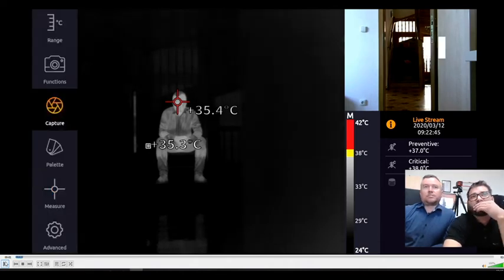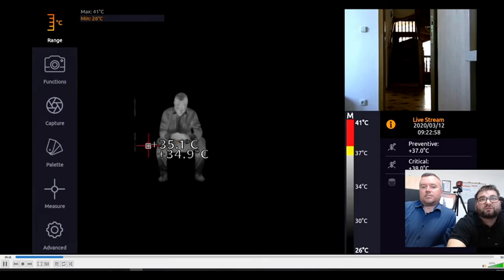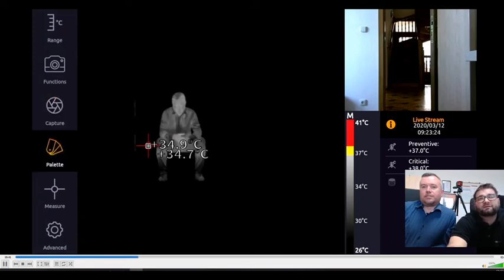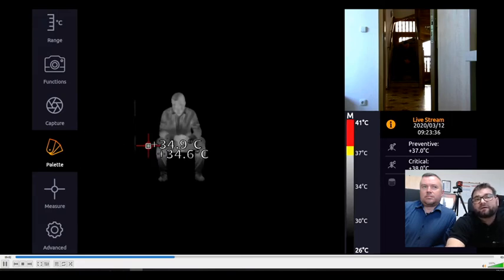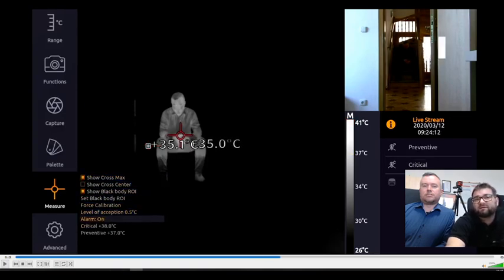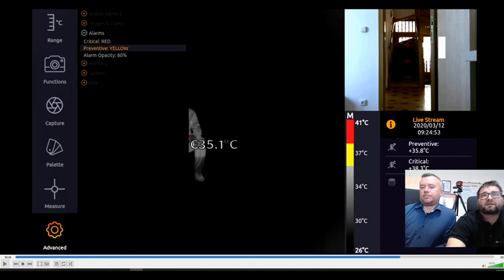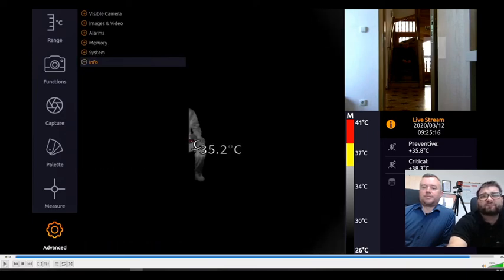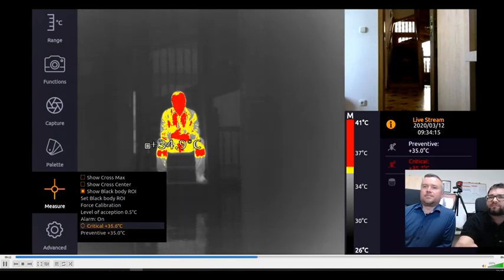WORKSWELL MEDICAS THERMAL CAMERA OVERVIEW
Easy to use. High accuracy. Important for real fever detection.
Not show. True measurement. 0,3 C accuracy !!